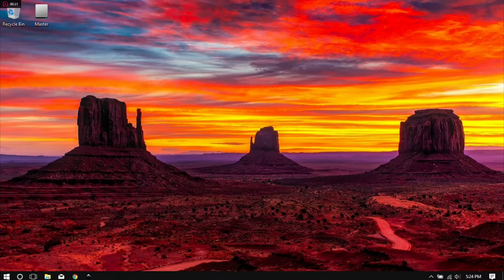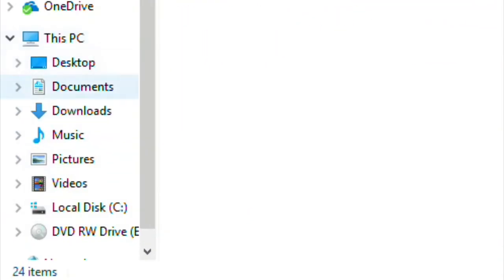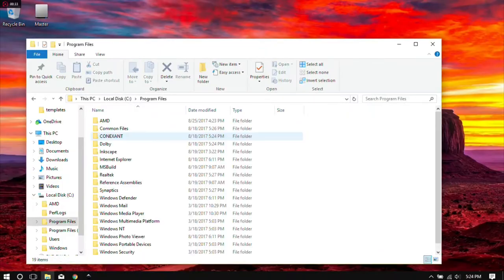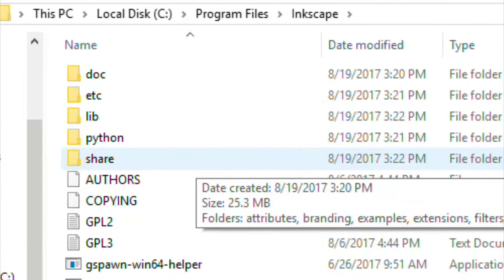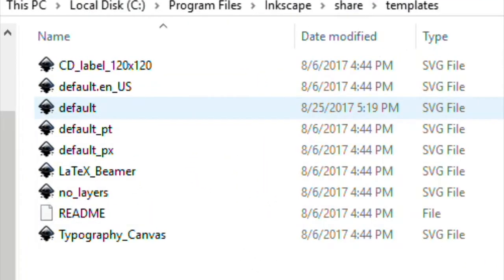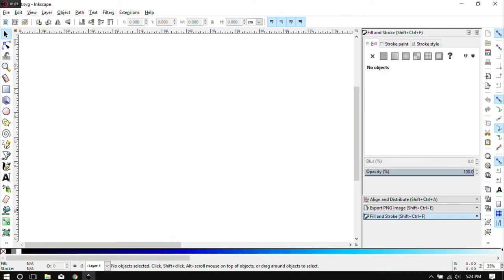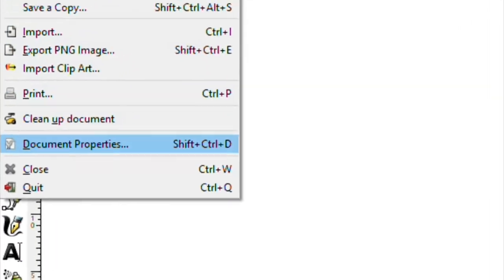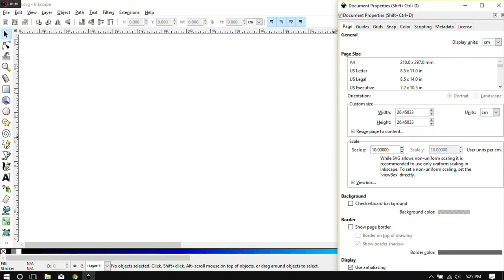Inkscape: How to Change Default Settings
Learn how to change Inkscapes default settings.The first video in my Inkscape tutorial series.
Inkscape is a free and open-source vector graphics editor; it can be used to create or edit vector graphics such as illustrations, diagrams, line arts, charts, logos and complex paintings